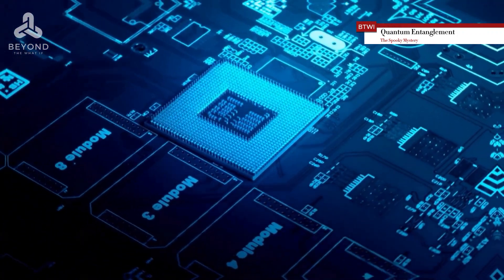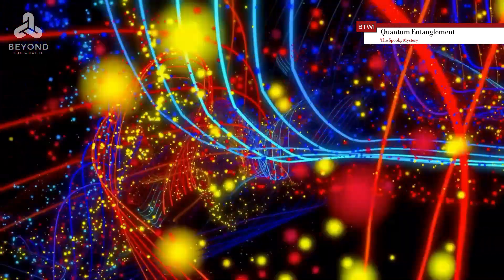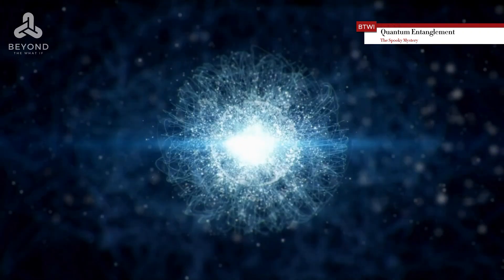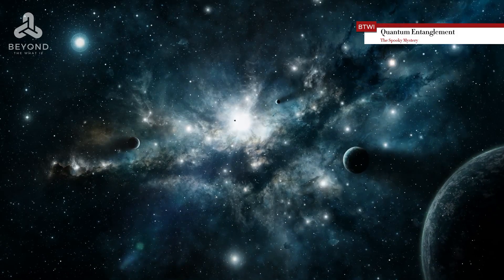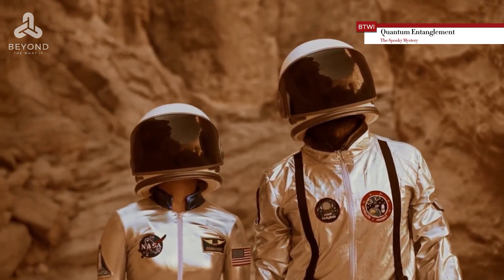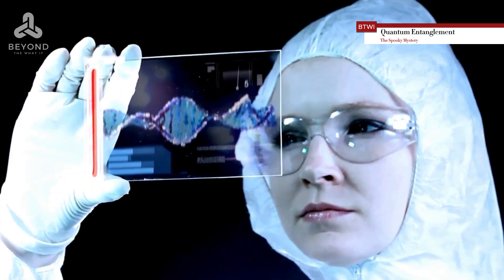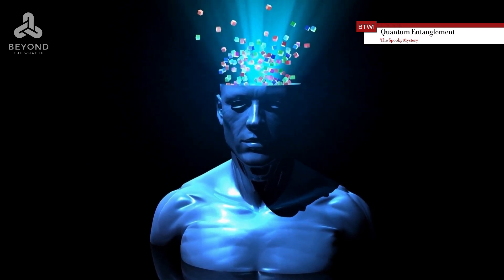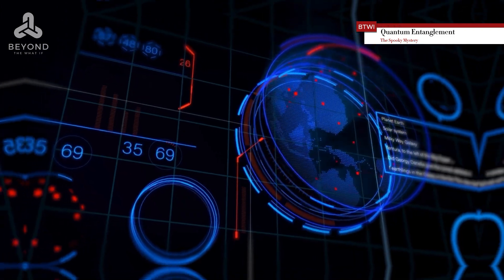Quantum Entanglement: The Universe Spookiest Mystery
Explore the mysterious world of quantum entanglement in our deep-dive video where we unravel the enigmatic connection between particles that remain intertwined regardless of the distance separating them.
Discover how this phenomenon, once a subject of debate between Einstein and the proponents of quantum mechanics, defies classical physics and suggests a universe brimming with interconnectedness.

We'll guide you through the history of entanglement, from Einstein's skepticism and the EPR paradox to groundbreaking experiments by Alain Aspect that confirmed entanglement's reality.
Learn about Bell's Theorem and its pivotal role in advancing the field of quantum information science, and revolutionizing communication, cryptography, and computing.

Quantum entanglement isn't just a scientific curiosity; it's a gateway to new technologies and a challenge to our very understanding of reality. Join us as we explore how entanglement is moving from theoretical physics to practical applications in various fields, including healthcare and AI.

Dive into the quantum realm with us and explore how entanglement might be the key to the next major technological revolution and understanding of the universe.